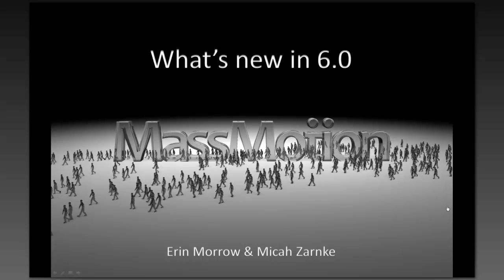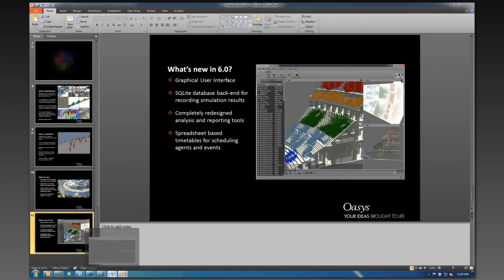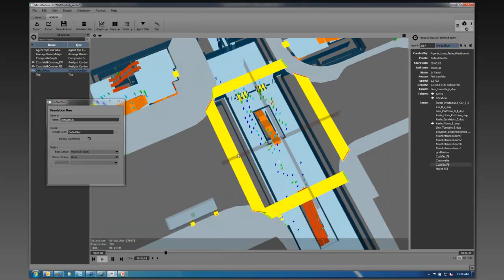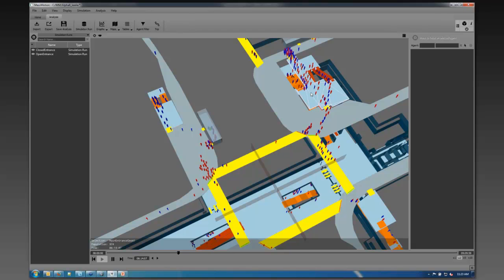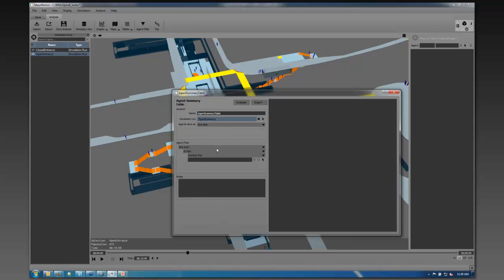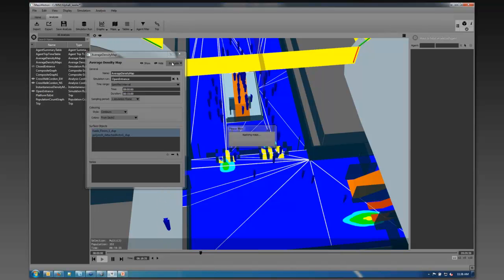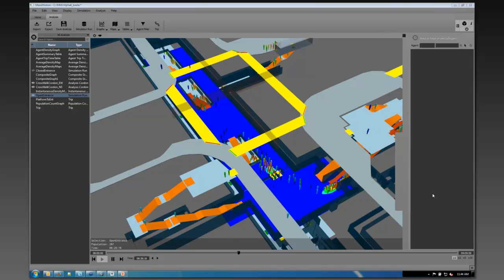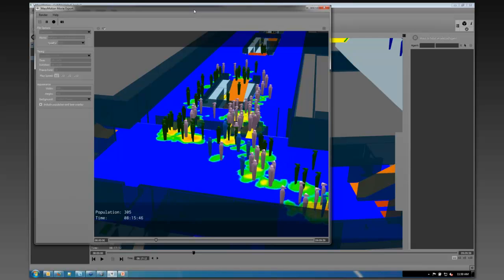Oasys Webinar: Whats New in MassMotion 6? January 28th 2014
With MassMotion 6.0 you now have industry-leading analysis tools to go with MassMotion's state-of-the-art simulation tools. With the new high-performance database to store and retrieve simulation results, you can rapidly analyse your designs using a variety of built-in graphing, mapping, and filtering tools.

MassMotion 6.0 also introduces a new user interface that adds a range of powerful new features, such as dynamic scene search, select anywhere behaviour, time tables, and dynamic properties now make it easier to work with your data, while high-quality real time 3D graphics and direct image and video capture make it easier for you to build materials and presentations.